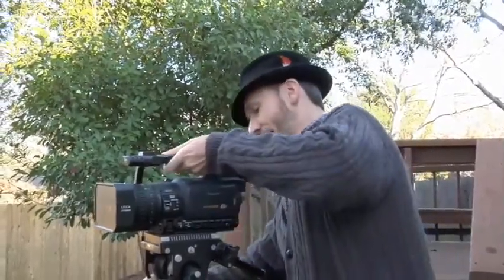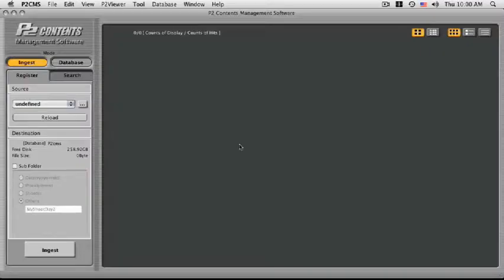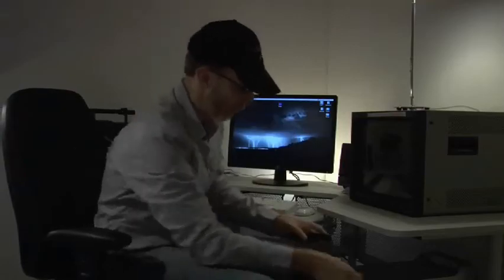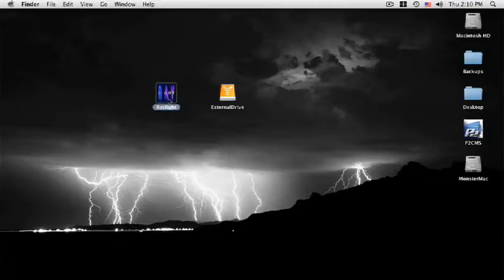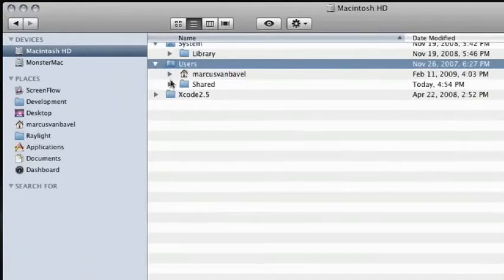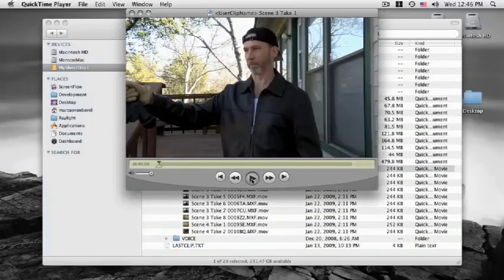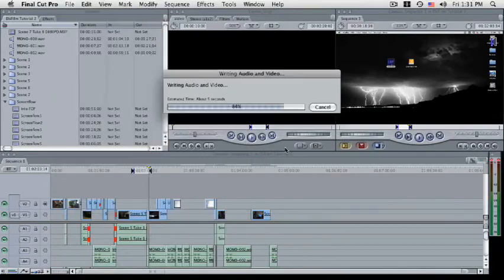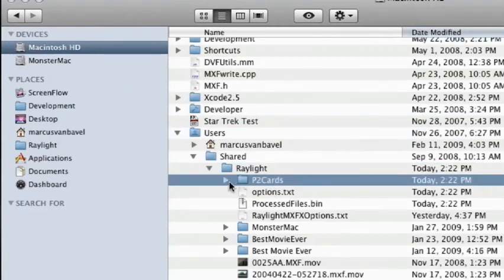Raylight for Mac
Introduction to Editing P2 MXF files with Final Cut Pro and Raylight for Mac